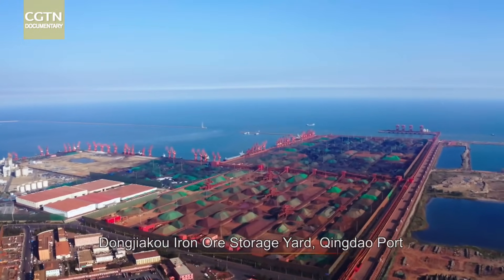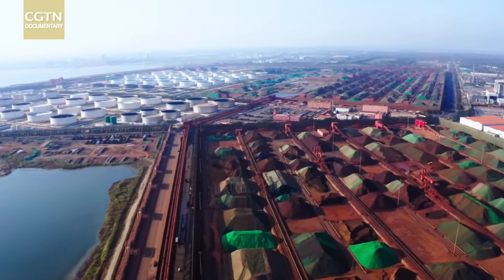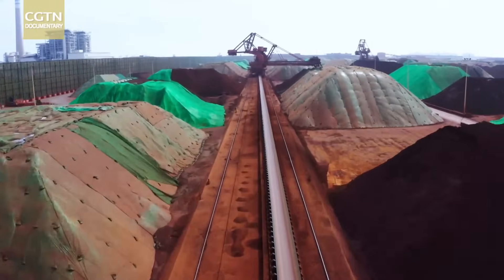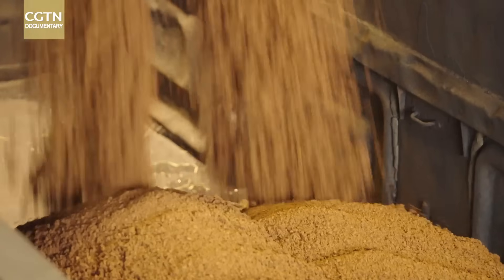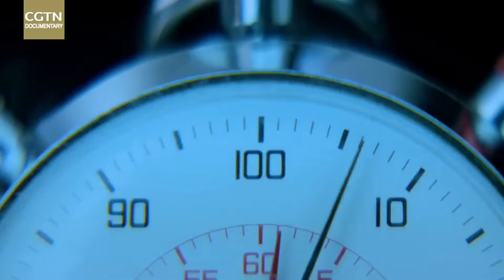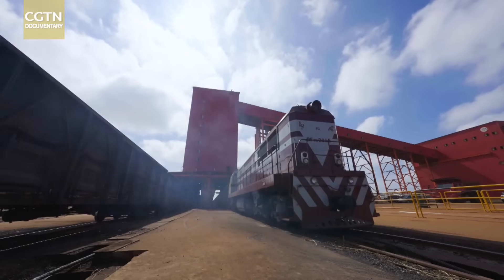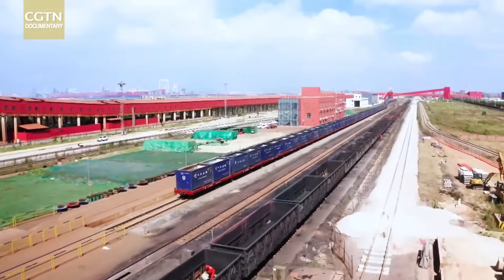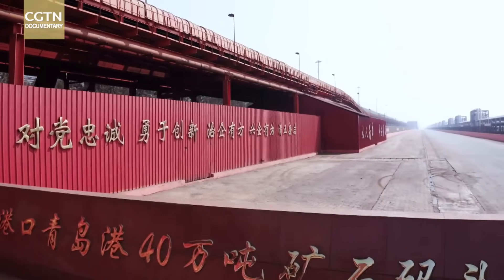Qingdao Port | Amazing Projects | CGTN Documentary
From record-breaking bridges to world-class ports, China’s infrastructure isn’t just massive — it’s a symbol of national progress.

In this episode of CGTN Documentary’s “Amazing Projects,” we take you inside Qingdao Port, where cutting-edge technology has turned the world’s largest iron ore terminal into a fully automated marvel. Artificial intelligence, drones, and robotic systems orchestrate the handling of massive cargo with both speed and precision. Here, innovation is reshaping the future of global trade.